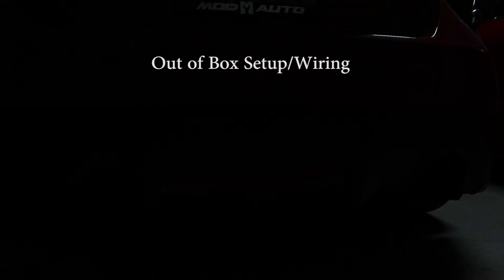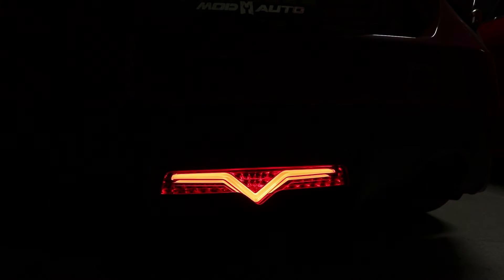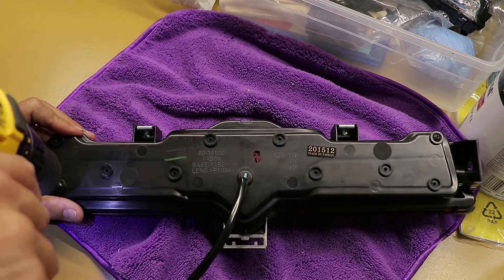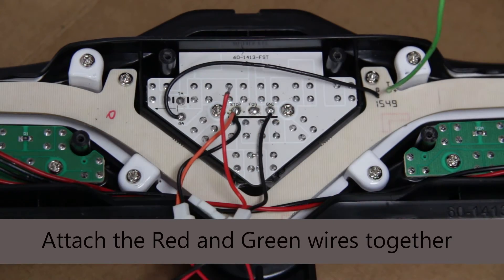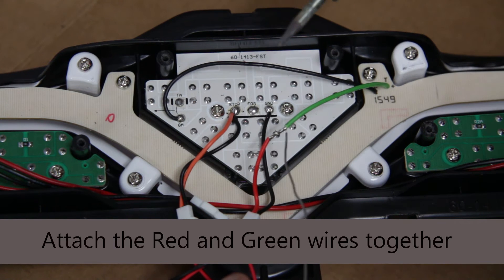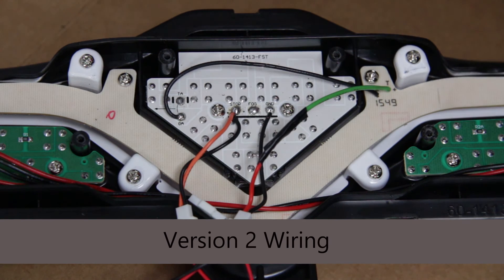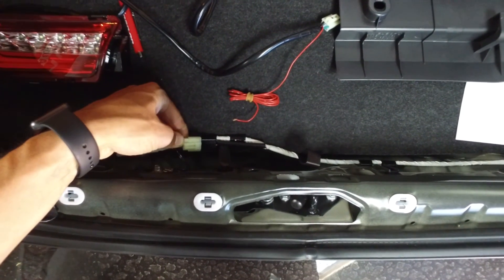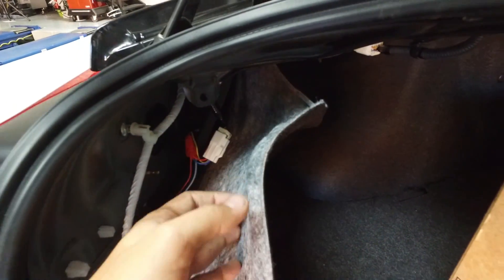DIY: Valenti 4th Brake Light Wiring Mod- HOW TO -Separate "V" and Brake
IMPORTANT NOTE: Under a few specific circumstances, I have discorved that version 2 will NOT work once installed in the car.
You can bench test the light, and it will work fine. But once it’s installed, it won’t work.

Maybe someone knows what is causing this? Let me know please!

There is NO harm in trying version 2, if that is your preferred wiring setup. Worst case, you wire the light for version 2, install it and find out it doesn’t light up. Simply take the light apart again and re-wire for version 3.

Version 3 so far has 100% success rate, when the wiring is done correctly.

The Valenti 3rd/4th brake and reverse light for the Scion FRS and Subaru BRZ comes pre-wired in a weird way-the "V" and the brake light always come on together, when almost everyone wants to separate the "V" from the brake light (triangle).
This video shows the different options available (3).
1st-Factory/out of the box setup
2nd-The "V" and Brake light/triangle are separated, but the triangle brake part flashes/strobes 3 times when you apply the brakes.
3rd-The "V" and Brake light/triangle are separated, but the triangle brake part will only illuminate when the brakes are pressed-no strobe or flashing!

WARNING:  This modification VOIDS your warranty.
Skills with basic electrical and soldering are highly suggested.

AND, if you order through Modbargains, you can pay to have this modification done before it is shipped out to you, and KEEP your warranty.  Modbargains keeps the Valenti Rear Bumper light IN STOCK so pickup or shipping is fast!